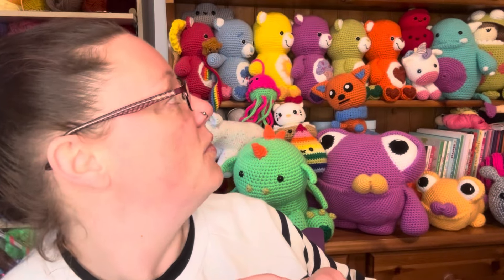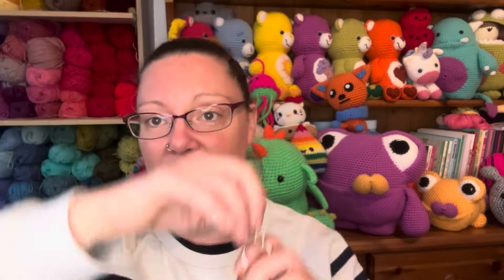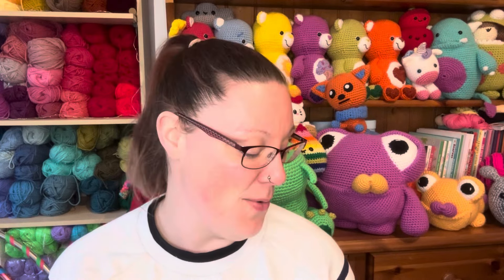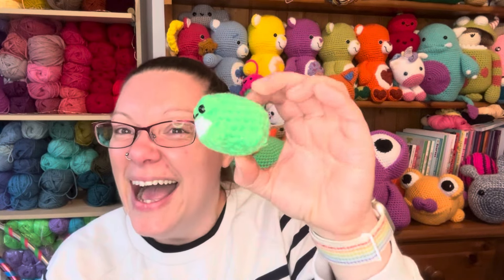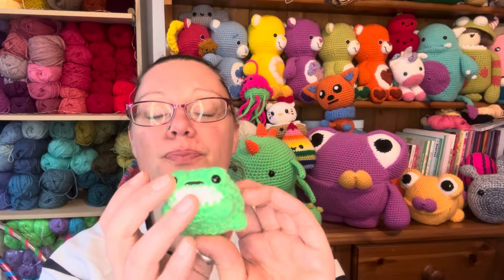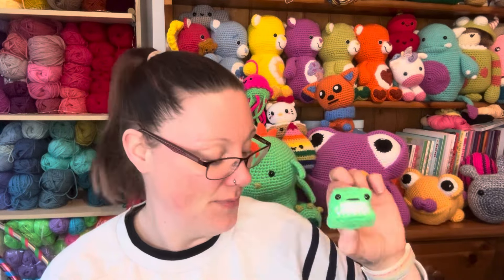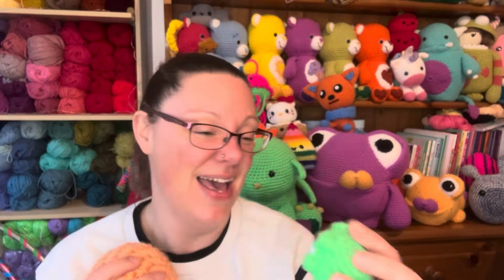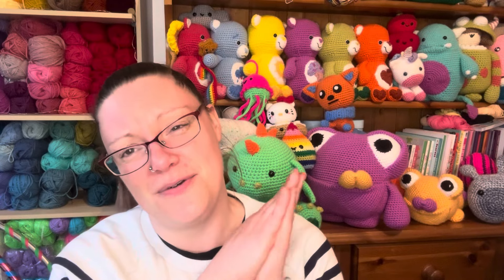Completed crochet projects March 2024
Here are the links to all the patterns I’ve used for the items in this video

Froggee pattern